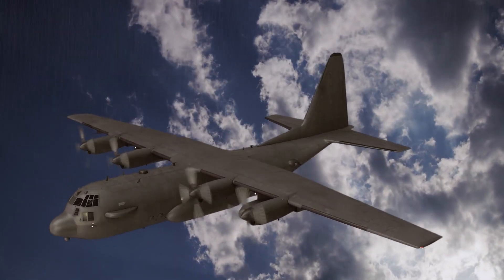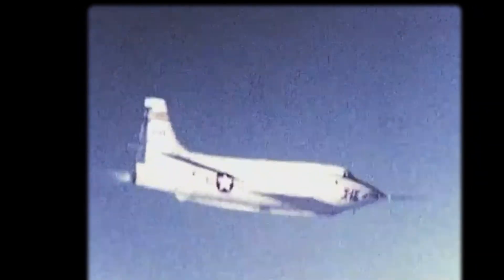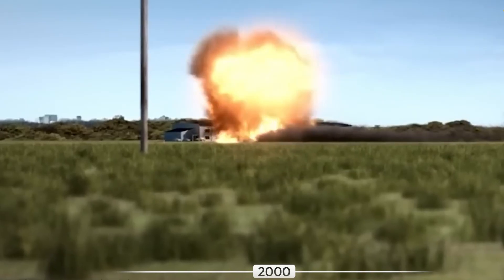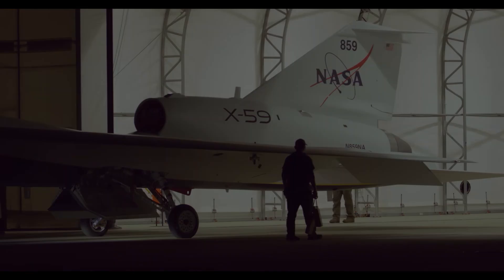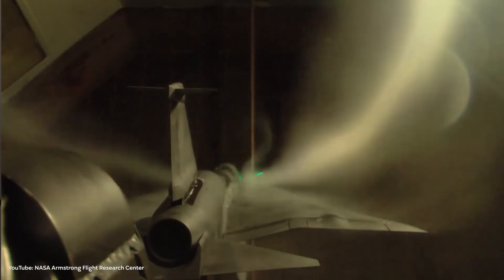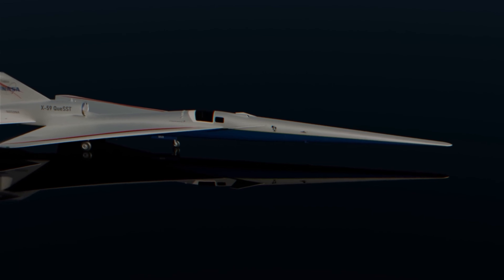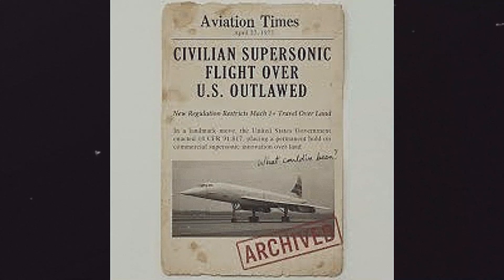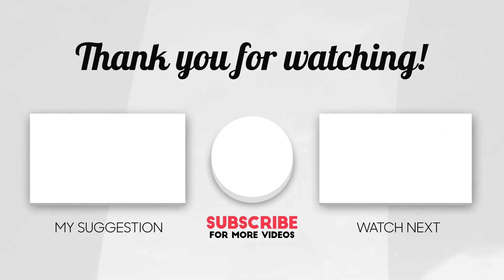How America Built The World's Most Advanced Jet - The X-59 Aircraft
What if you could fly across the country in less than three hours… and nobody on the ground even noticed you passed overhead? Sounds impossible, right? For decades, every attempt at supersonic travel has been crushed by one thing—the deafening boom that rattles windows and terrifies entire neighborhoods.

Hidden in the desert right now, NASA is testing an aircraft so strange that its nose stretches a surprisingly 11 meters, which is 33% its entire length. This secret project is promising to break the sound barrier in a way no one thought possible. Today, we’re pulling back the curtain on the jet that could rewrite the future of air travel. Let’s explore how America built the World's Most Advanced Jet - The X-59 Aircraft.